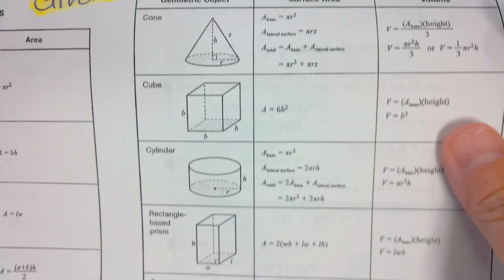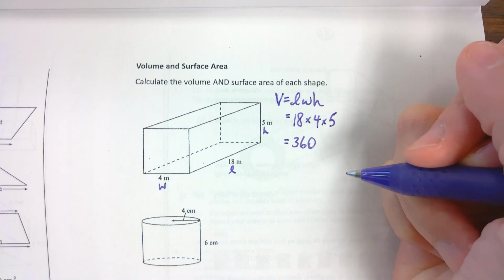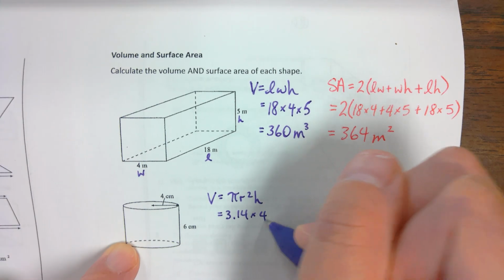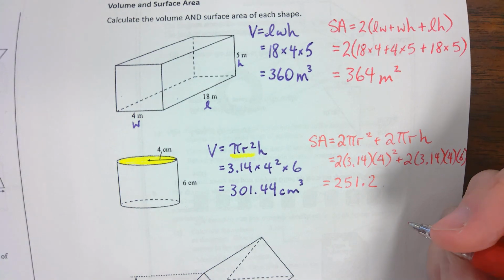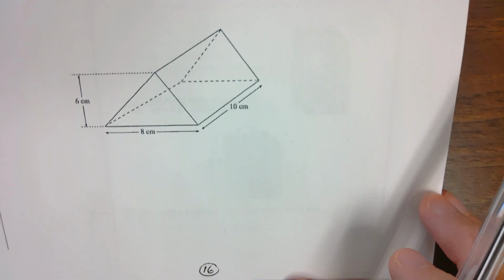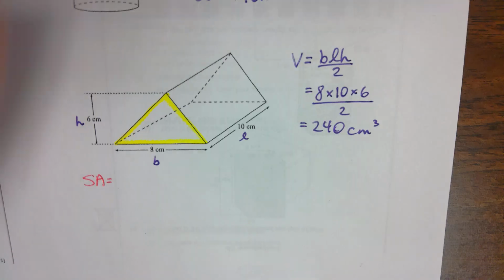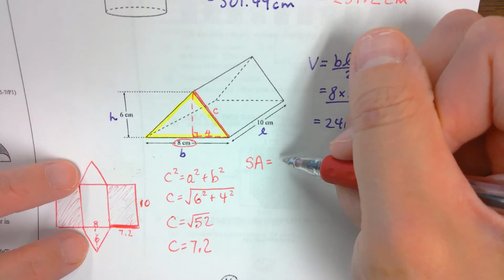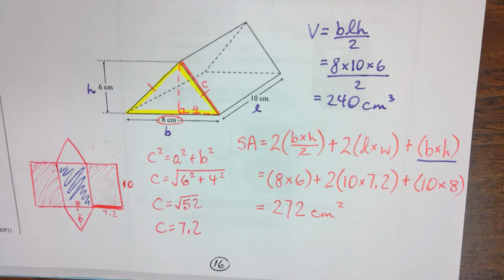MTH1W - Volume/ Surface Area